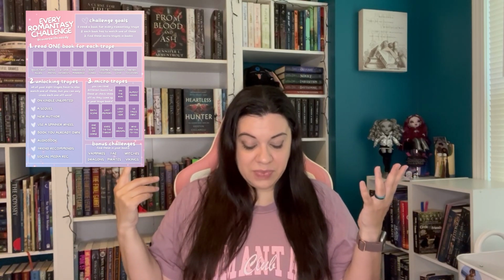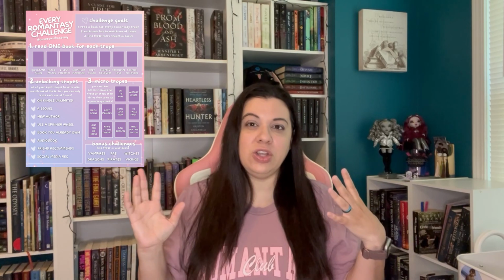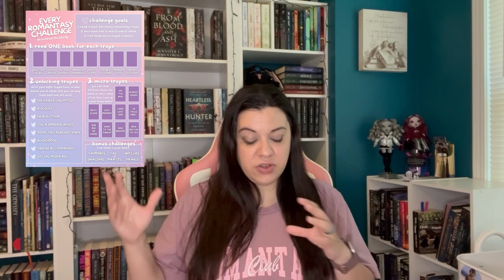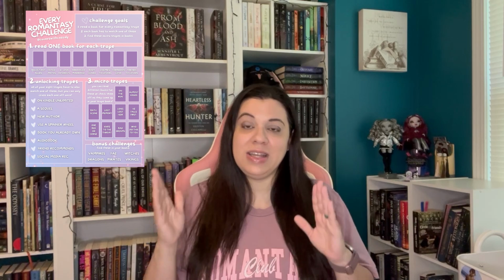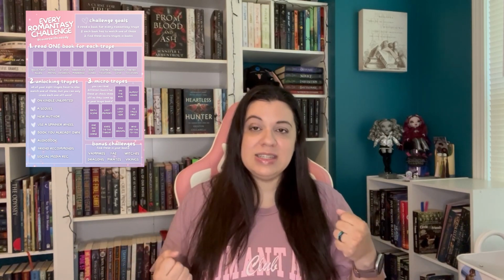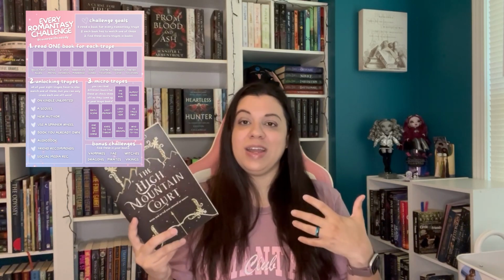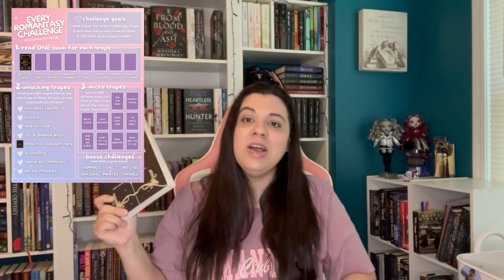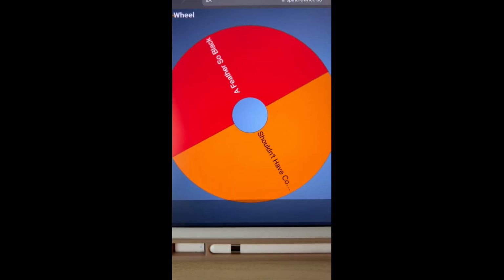July T.B.R. Featuring the Every Romantasy Challenge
Just wanted to give a heads-up again. The Every Romantasy Challenge can span the remainder of the year. I have just decided to add the challenge of completing it in July. Check out the links below for more info on the Every Romantasy Challenge, Magical Readathon: Year in Orilium, and Final Book Support Group.

Like my shirt?! I am now an ambassador for The Spicy Romance Bookclub Shoppe.

If you would like to have me review something on my channel (books, bookmarks, and other bookish merchandise) or simply wish to send warm wishes and happy thoughts, contact me at: